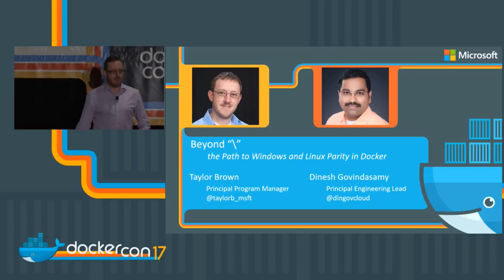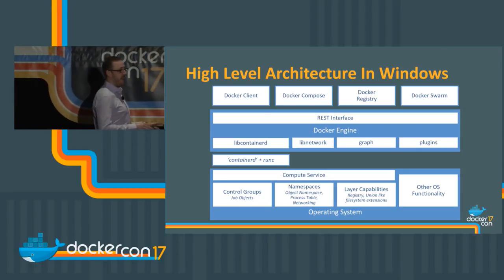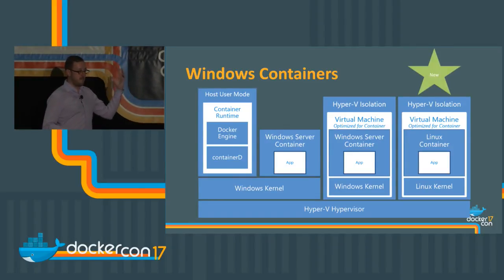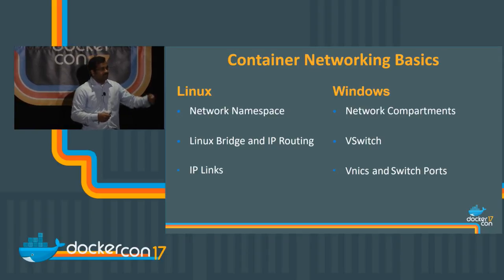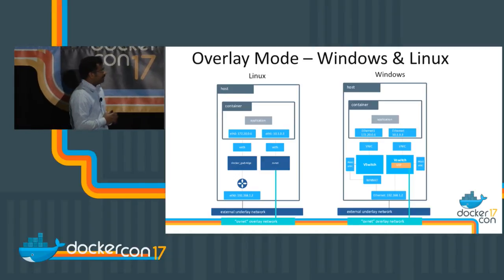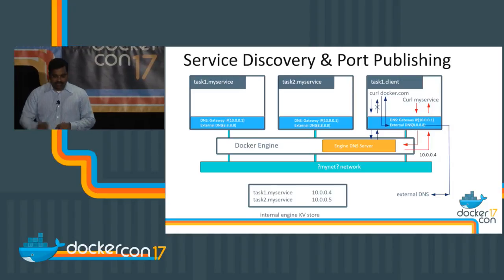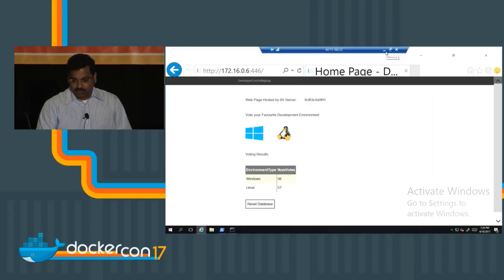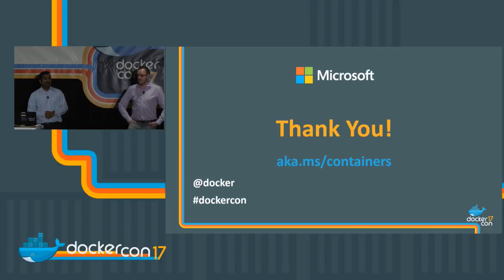Beyond \ - the path to Windows and Linux parity in Docker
-Bringing Docker to Windows has been an awesome project - while at times challenging or frustrating the overwhelming majority of the times it’s just been fun.  This talk will focus on the work it took to bring Windows and Docker together, some of the areas where gaps remain between the Windows and Linux platform (specific to Docker) and the roadmap towards convergence.  We will discuss some of the tradeoffs and choices we made as well as some of the lessons we took from the Linux ecosystem and how we applied them as we built out Windows support.